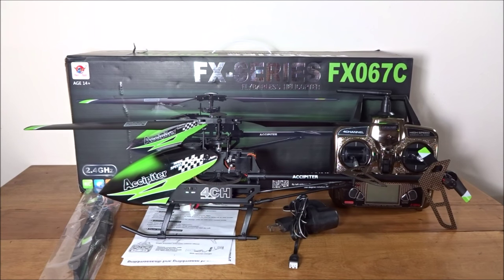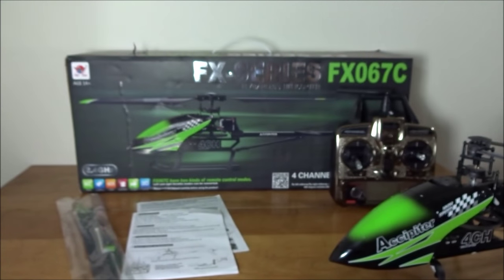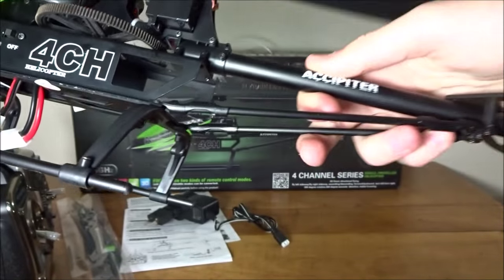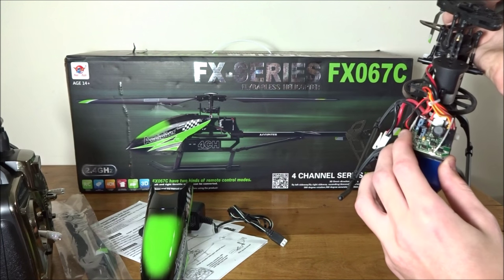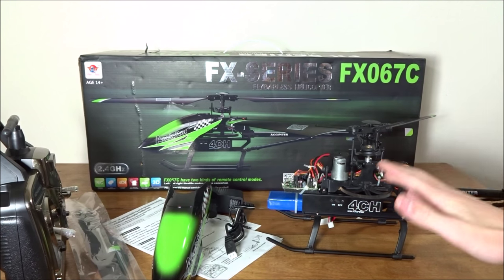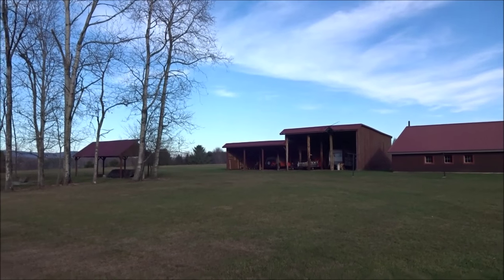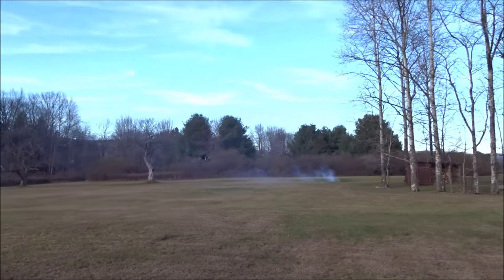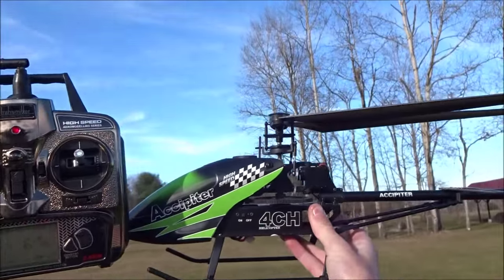Fei Lun FX067C Review and Flight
This is a pretty large helicopter, and it looks pretty cool in the air. It is very noisy, which takes away from the "real" factor, but overall, not bad in looks. It does not have a fly bar, but for some reason it flies like it, does. I do like it, but I would only recommend it for someone looking to do tight close in flying.